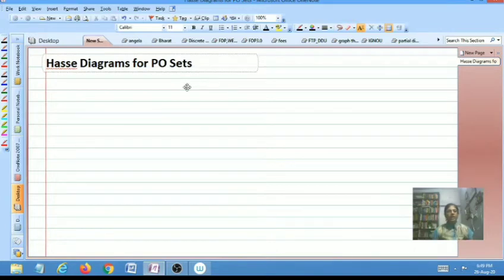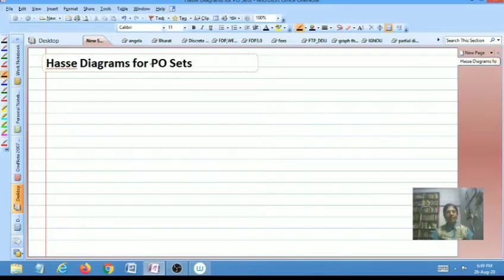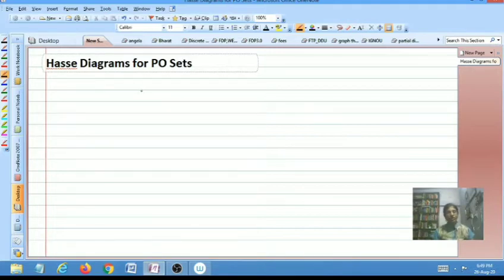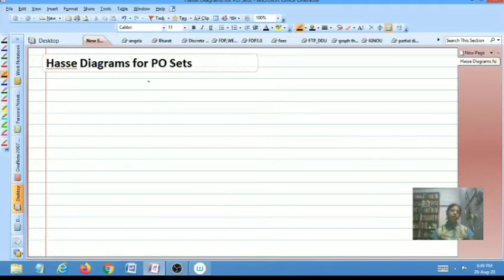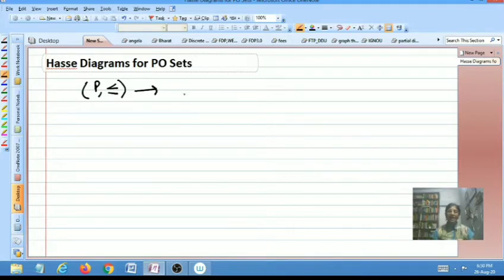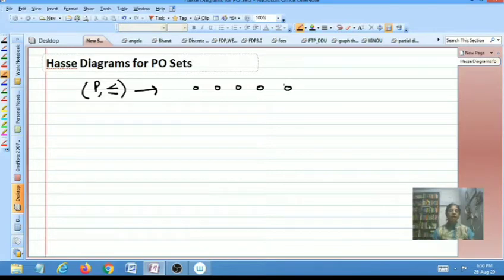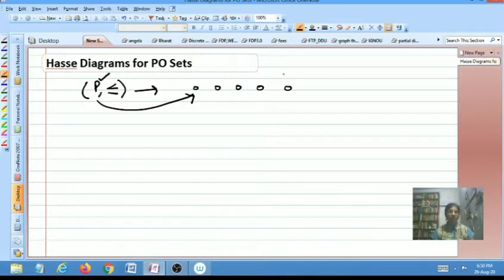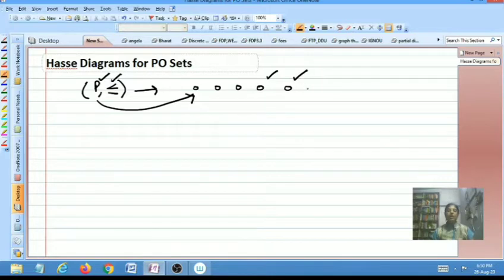Hasse diagrams for PO Sets by Dr Urvashi Arora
This video lecture explains how to form Hasse diagram for Partially Ordered Sets, through examples.